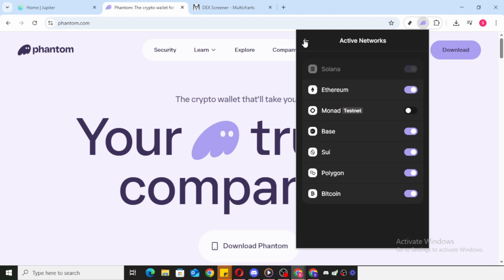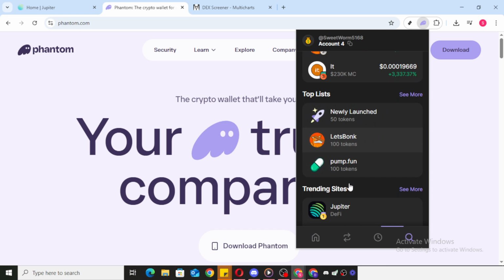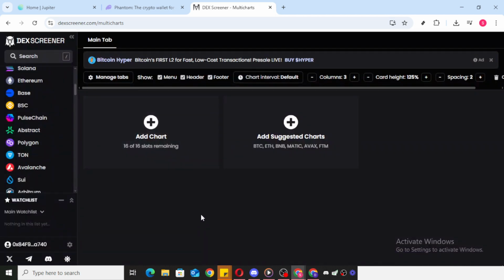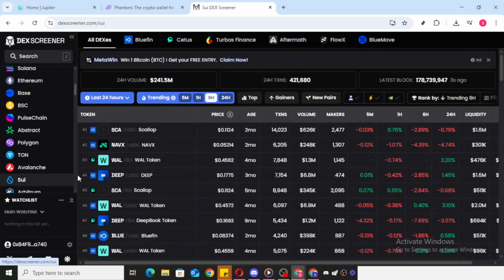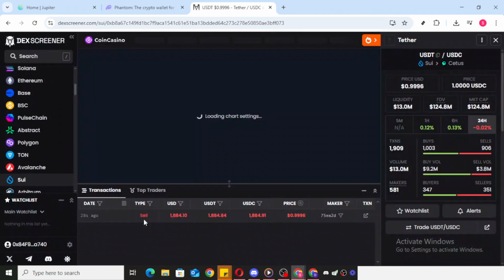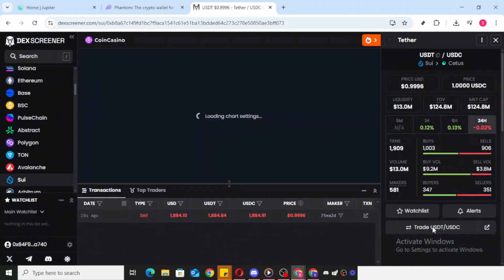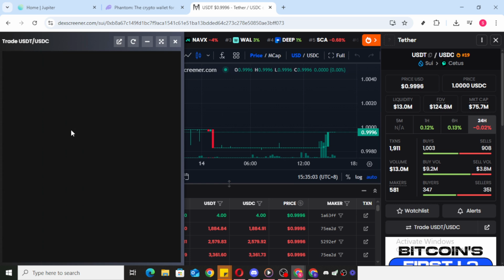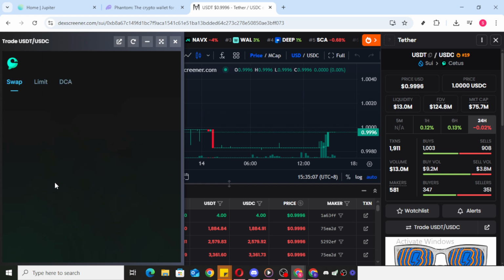How to Buy Sui Memecoins with Phantom Wallet! Beginners (full guide)